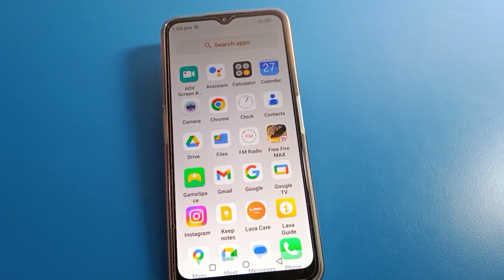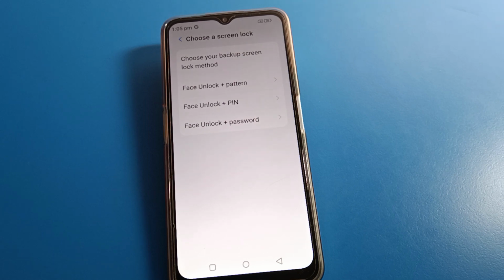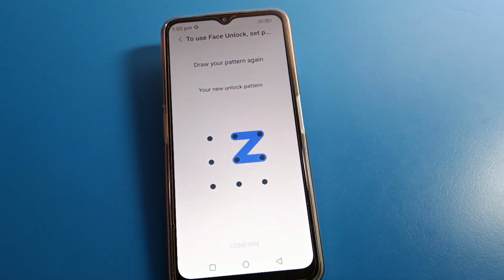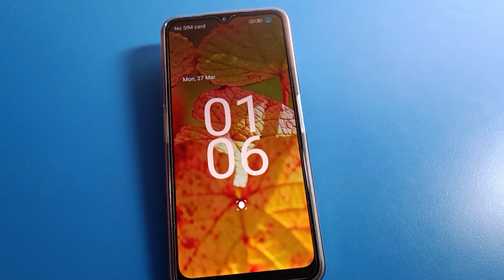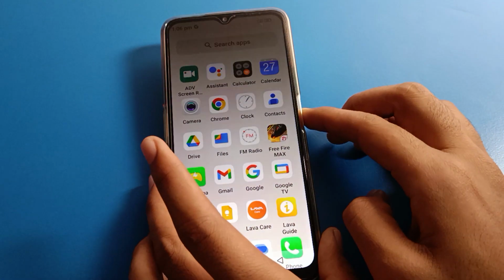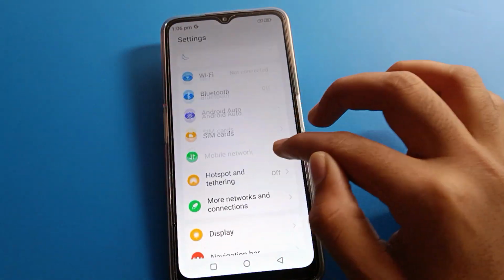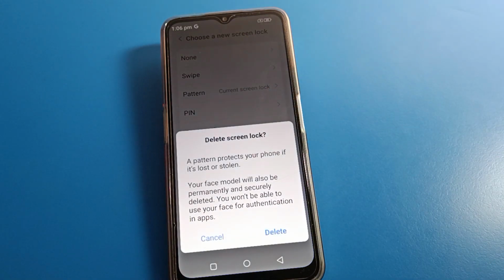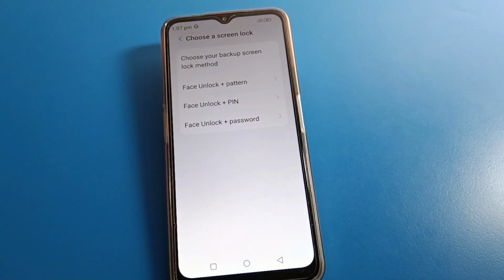Face Lock Setup setting Lava Blaze Nxt, how to setup face lock on lava phone